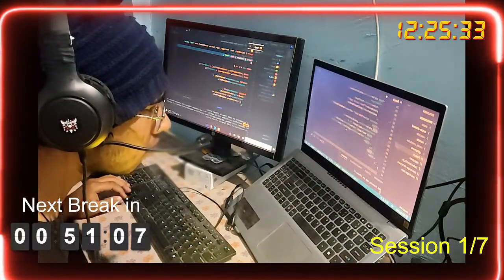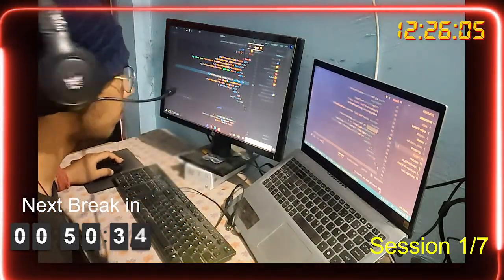🌟 Study With Me : Live 6-8 Hour Focus Session 🌟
🌟 Welcome to Study With Me  🌟
Get ready to crush your goals in a 6-8 hour live study session that’s all about focus, motivation, and community! Whether you’re studying for exams, working on projects, or just wanting to build better habits, this is your ultimate study buddy. Let’s turn your study time into a productive, fun, and collaborative experience!

✅ Structured Study Blocks: Dive into focused, uninterrupted study time with others who are just as committed.
✅ Smart Breaks: Recharge with scheduled breaks to keep your mind sharp and energized.
✅ Real-Time Connection: Chat with fellow students, share progress, and stay motivated together!

How to Prepare:
📌 Set Your Goals: Know what you want to achieve (e.g., finish a chapter, review notes, or tackle a project).
📌 Gather Your Gear: Books, notebooks, snacks, and water—create your ideal study setup!
📌 Join the Chat: Drop in with questions, updates, or just to say hi! Let’s build a supportive study squad.

Let’s Make Studying Amazing!